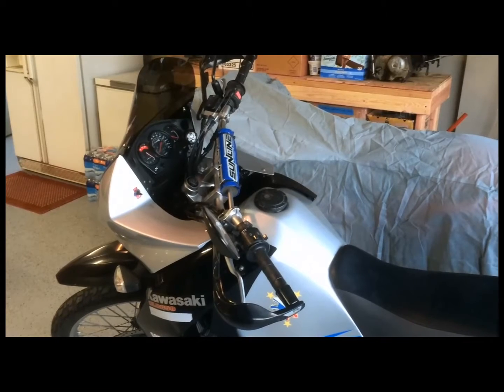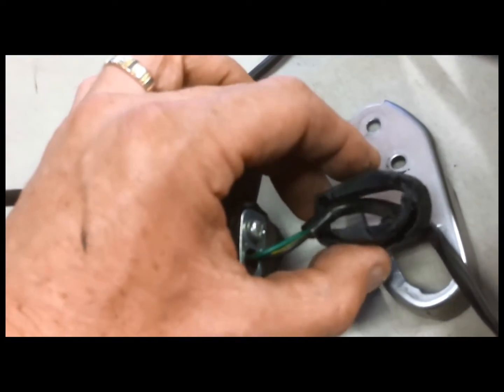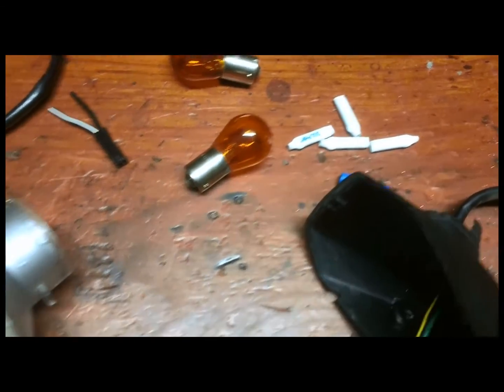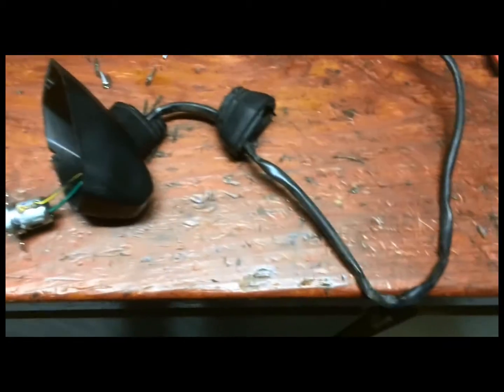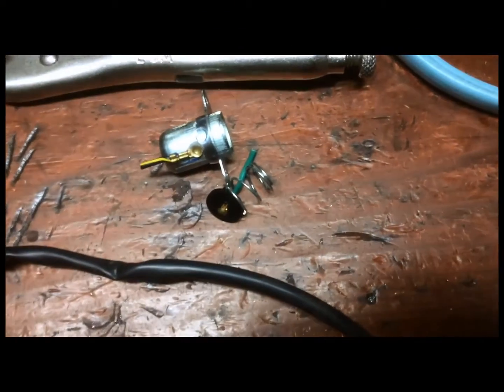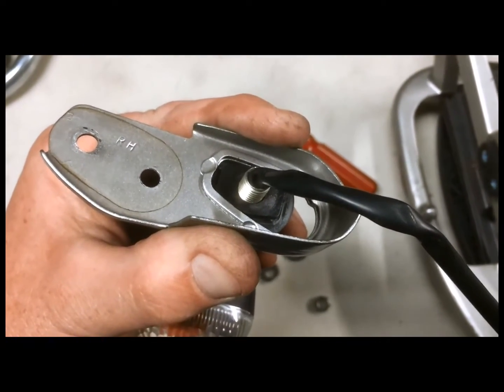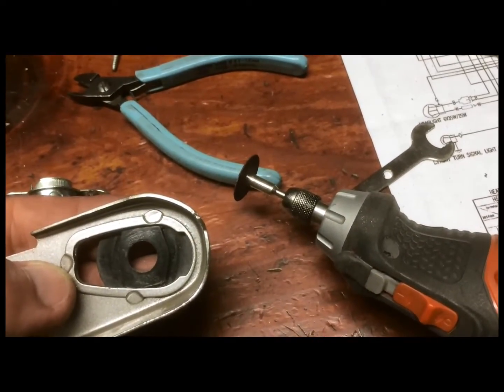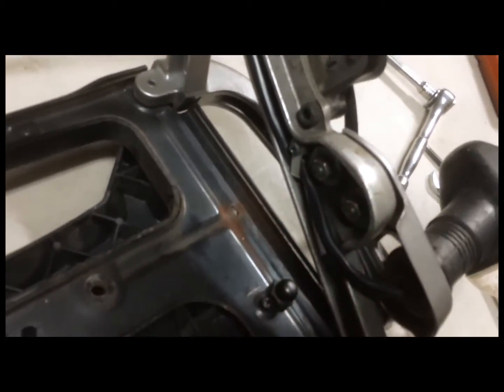2008 KLR650 Broken Turn Signal Fix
This video shows a retrofit of the rear turn signals on a 2008 KLR650.  The reason for the retrofit is to solve the breakage issue on the cheap Kawasaki turn signal shafts. I converted from Kawaski signals to Suzuki Hayabusa signals.